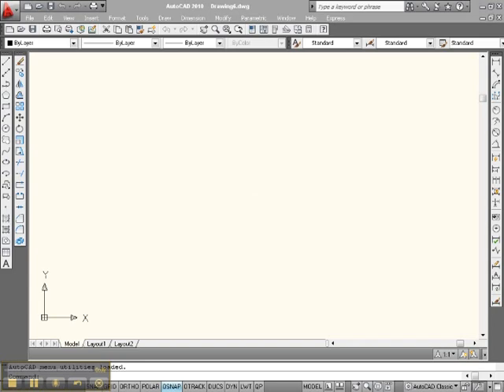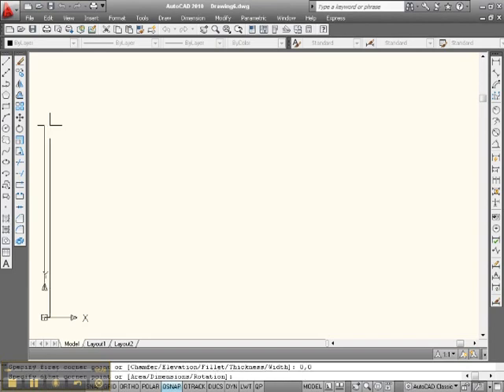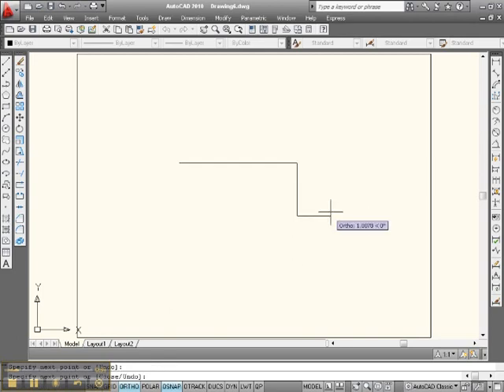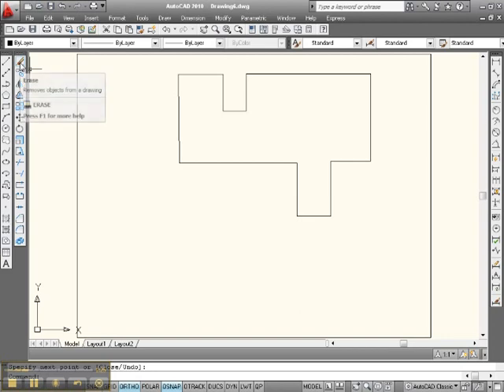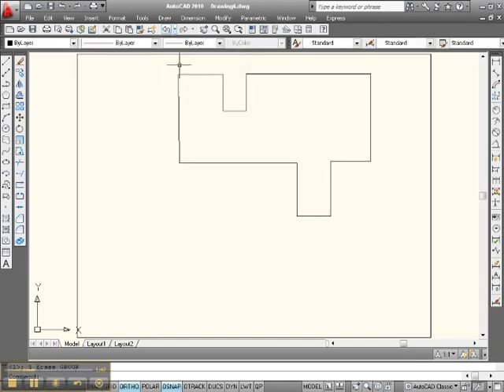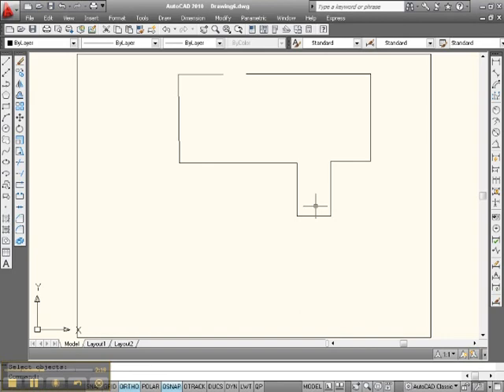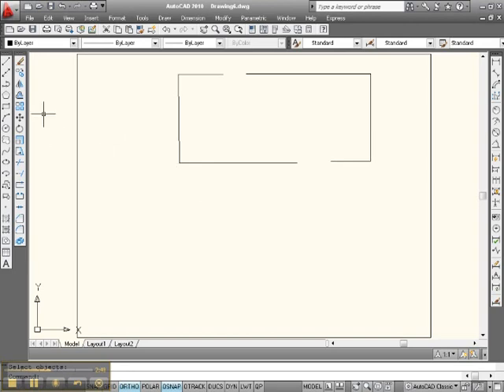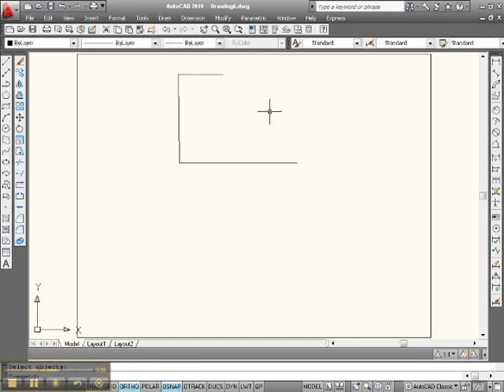Eraser Command in AutoCAD 2010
This video explains How to Use Eraser Command in AutoCAD 2010